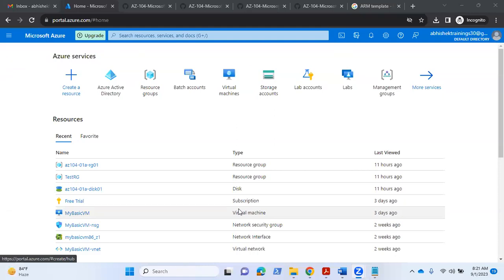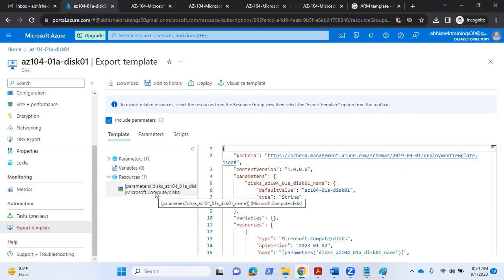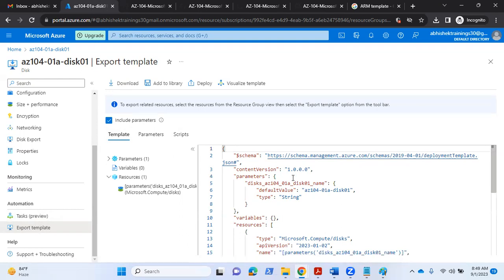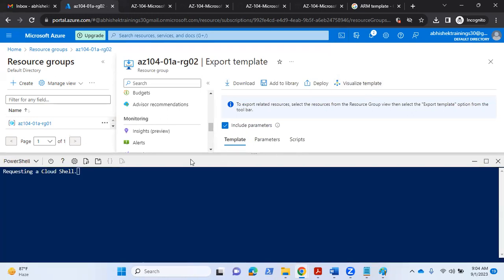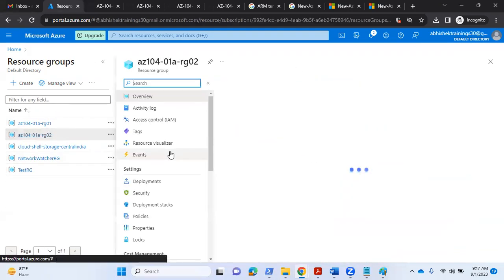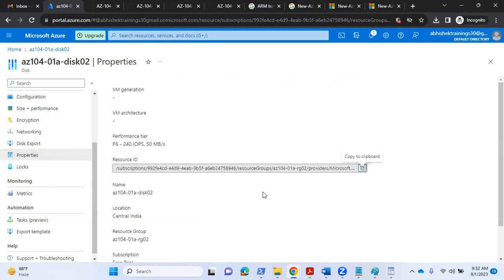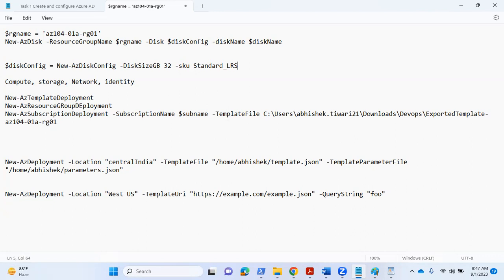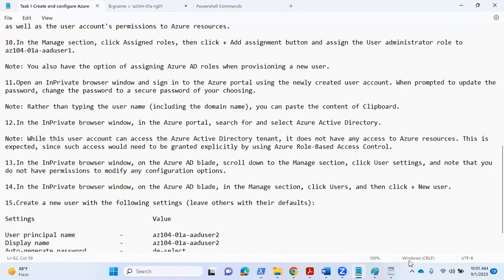2023-09-01 Class_5_AzureAdminClass_Lab3d_AzureARM_Template